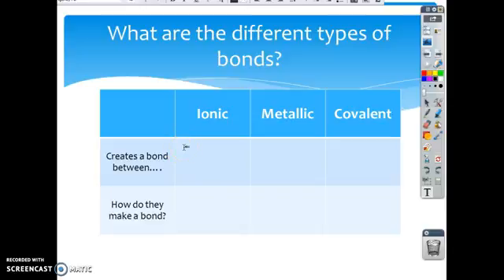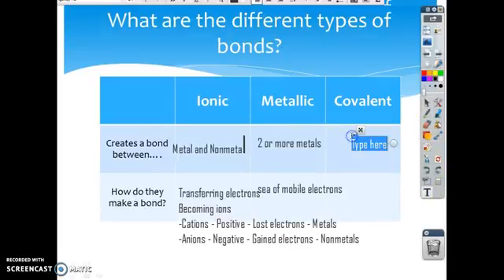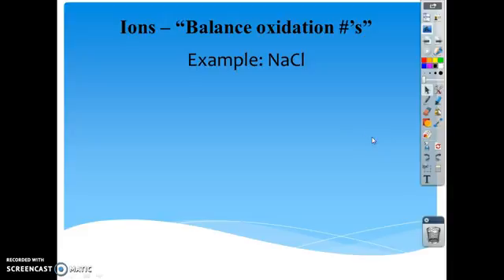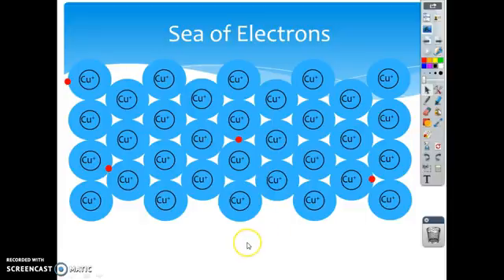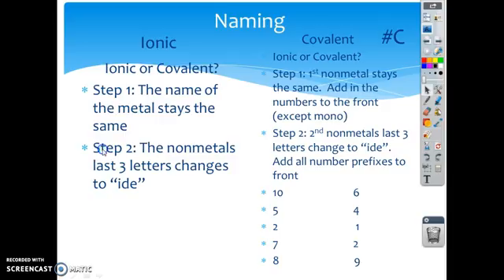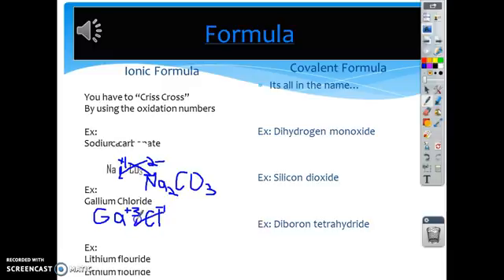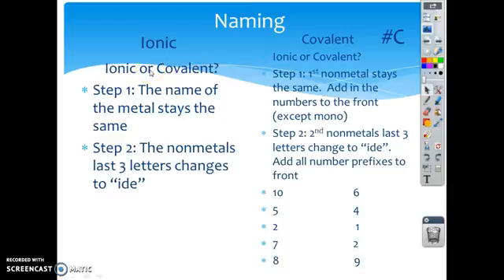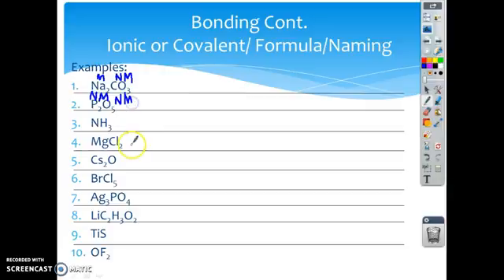PS: Day 3 Review 1: Bonding through Naming - Ends with Practice